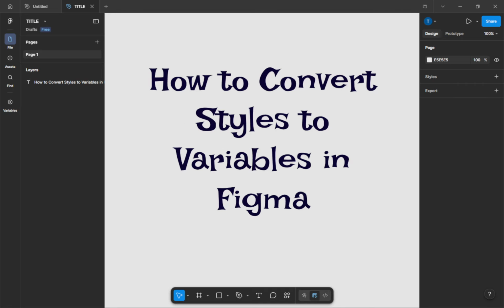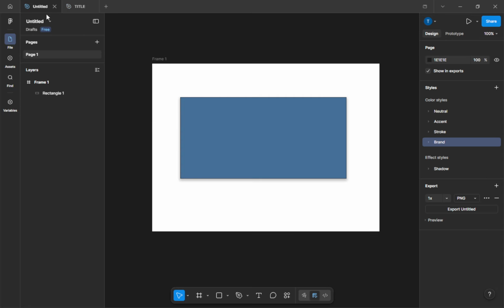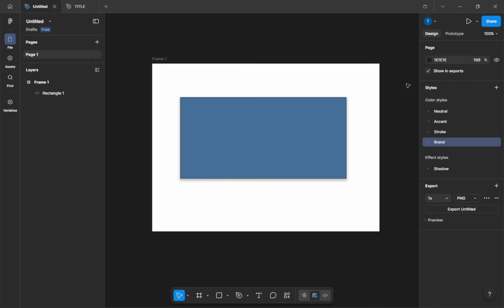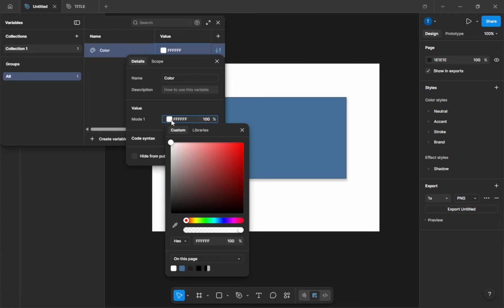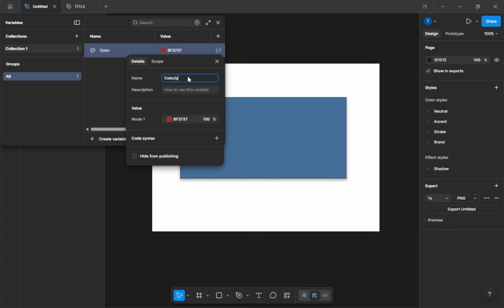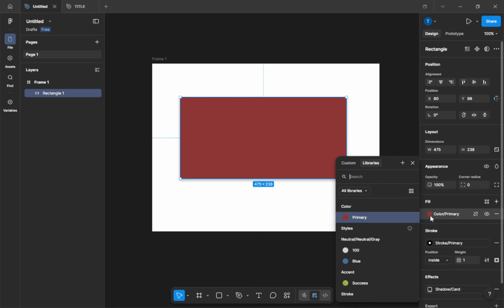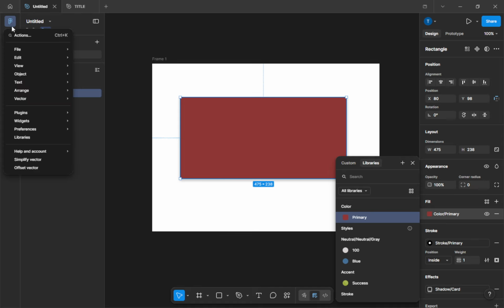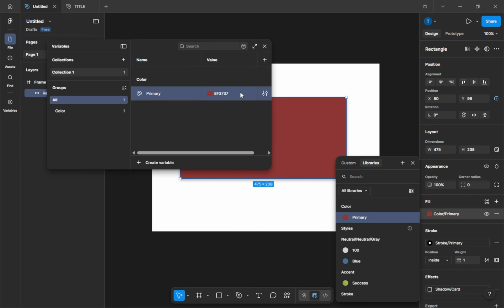How to Convert Styles to Variables in Figma [2026 Full Guide]